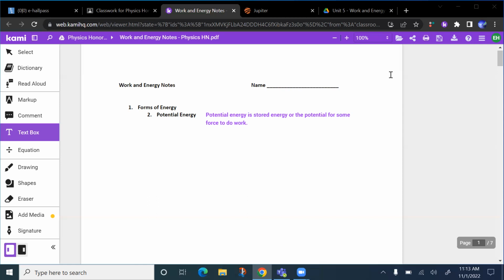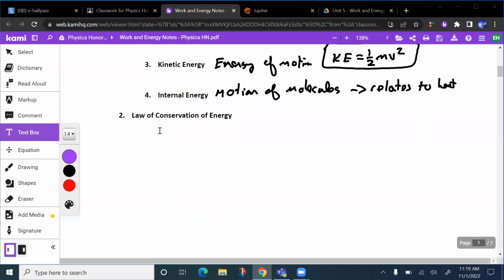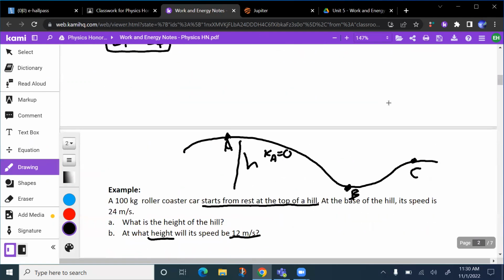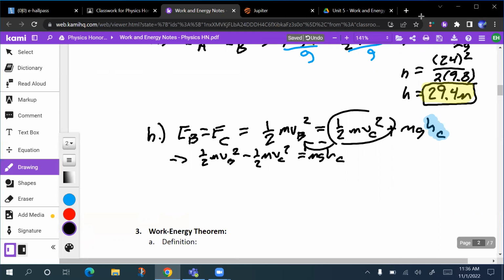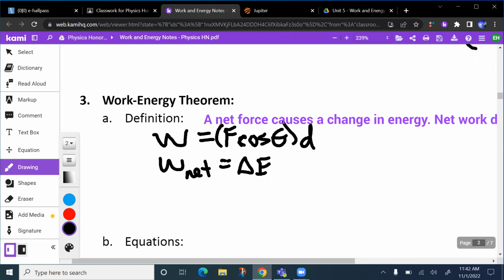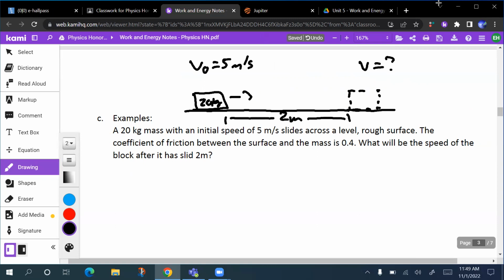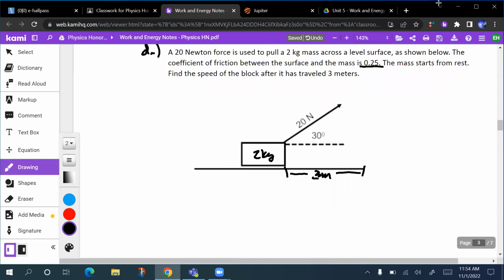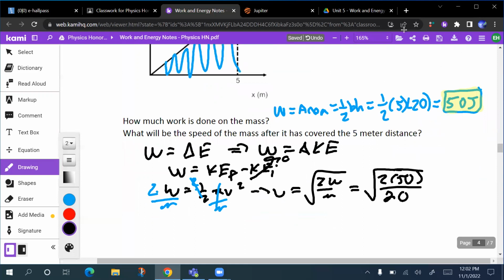Work & Energy Video Tutorial - Part 1